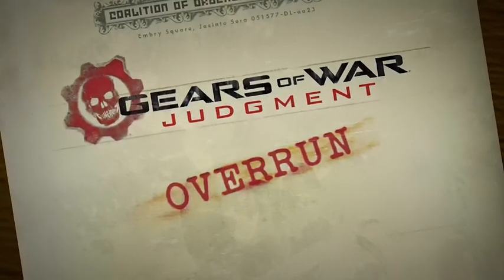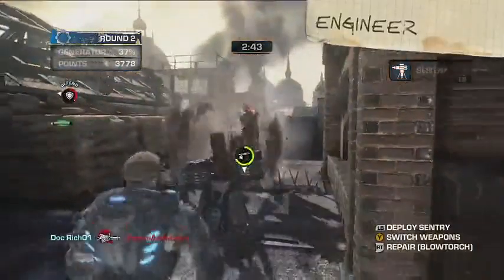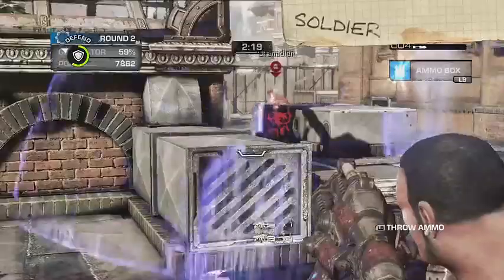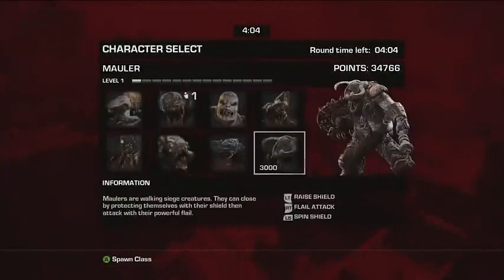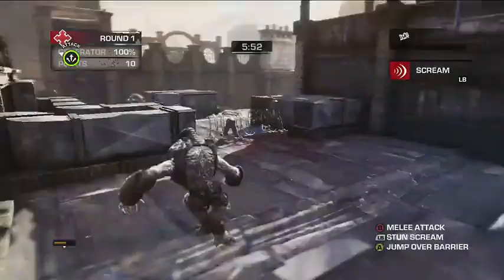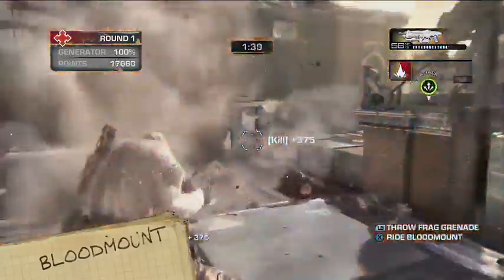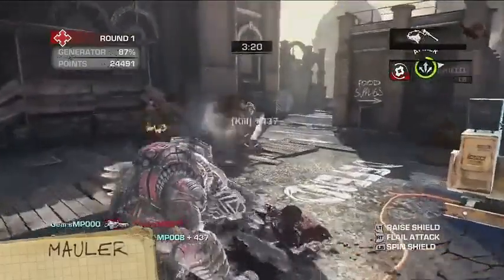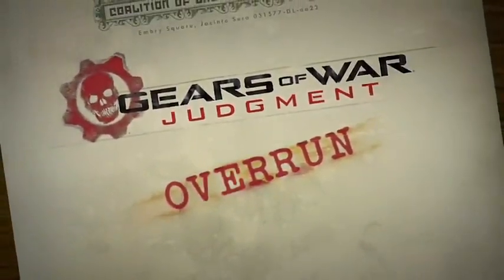Gears Of War : Judgment - Bande-annonce #2 : tuto du mode Overrun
Epic vous explique en un peu plus de quatre minutes son nouveau mode multijoueur intitulé Overrun, dans lequel locustes et humains luttent les uns contre les autres en 5 contre 5.